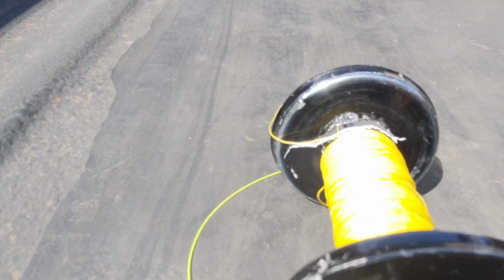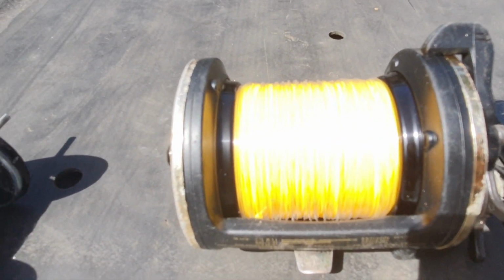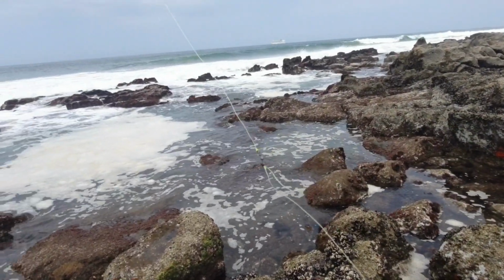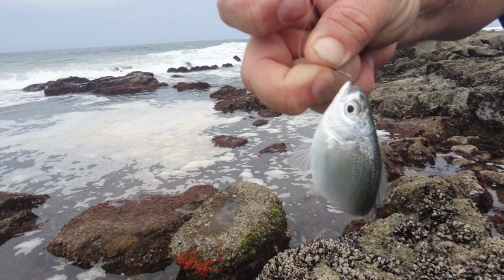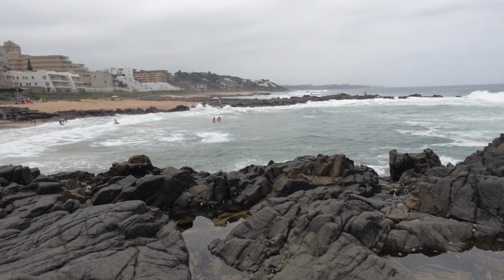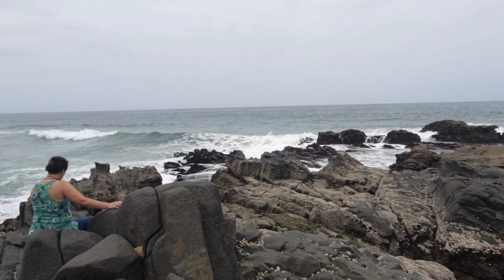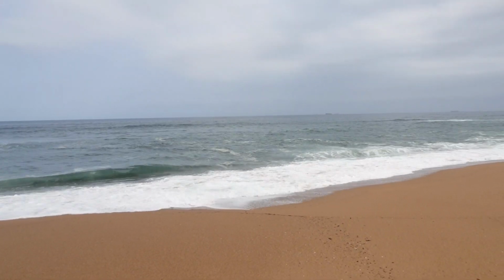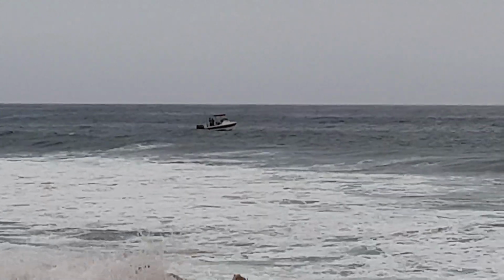Fishing : Ballito, Boulders and Tongaat beach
Perfect conditions, No Fish.
Blacktail, flaggies,